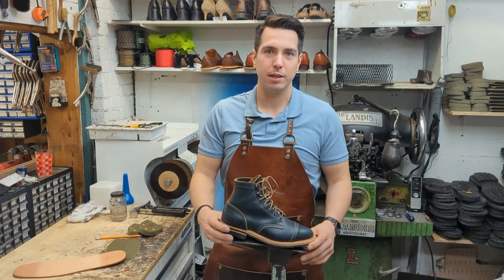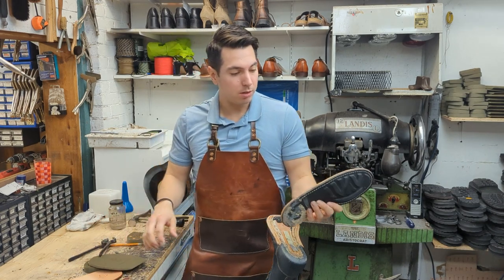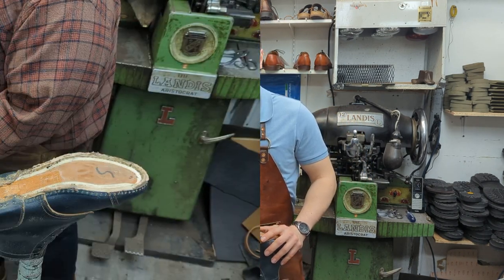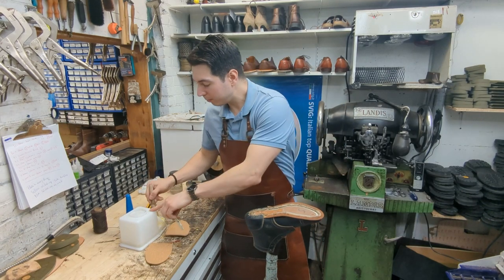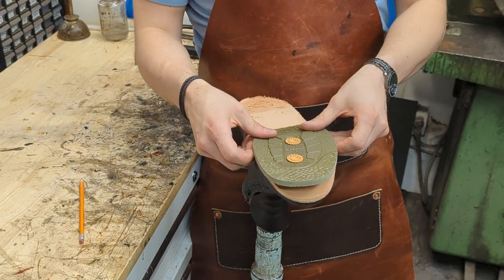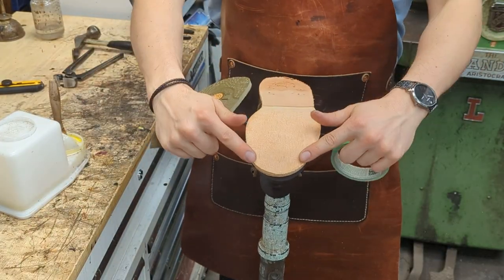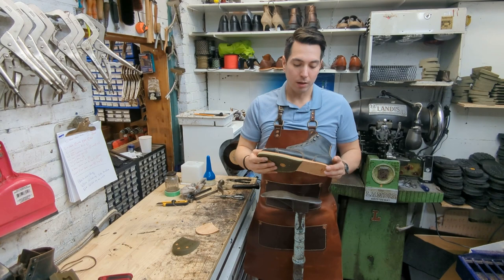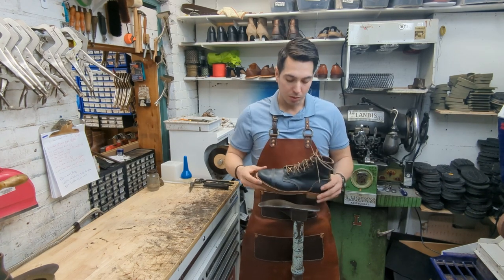Truman Boots Navy Waxed Flesh | Total Transformation with Dimar Shoe Repair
Follow along as we totally transform this stunning pair of Truman boots in navy waxed flesh to provide a more comfortable fit for our customer.

• New 270 degree leather storm welts
• Leather midsoles
• Dr. Sole Supergrip half soles and heels in green
• Topped off with our custom made paracord laces in army green

Leather fact: Waxed flesh is made of the rough outside of Horween leather (the suede side) that's heavily waxed at the factory. It's super durable, waterproof, and exceptionally beautiful.